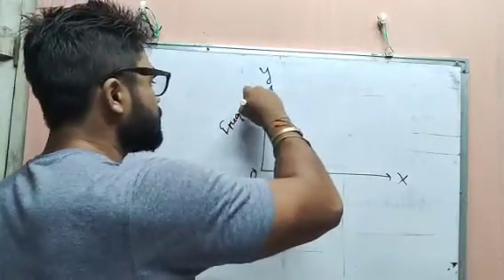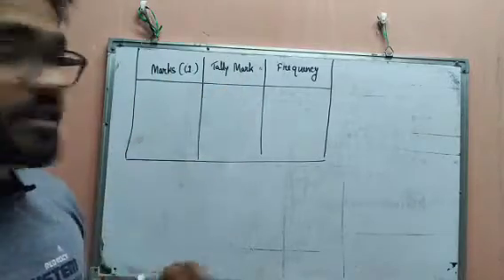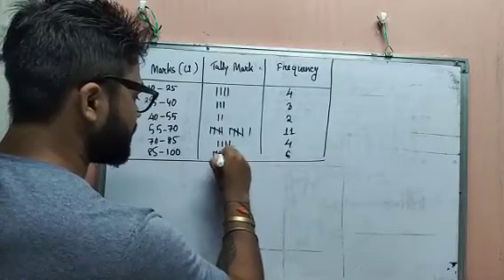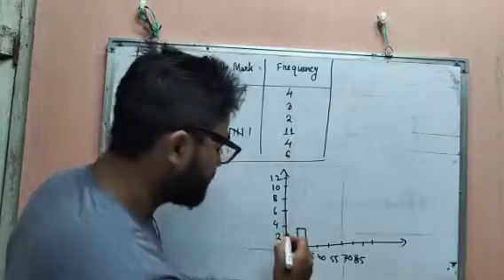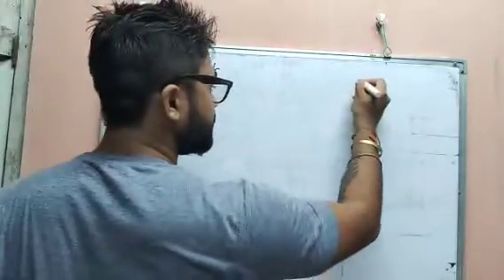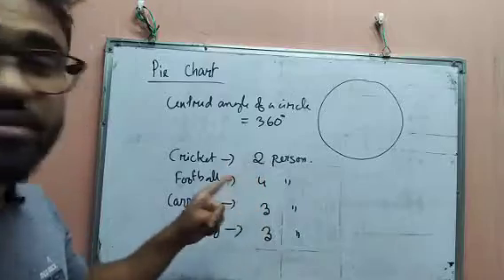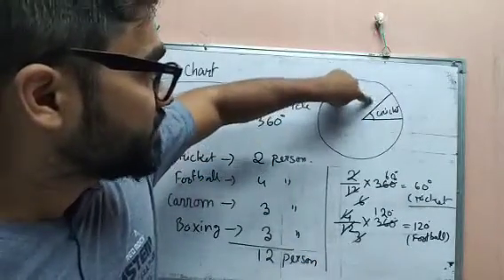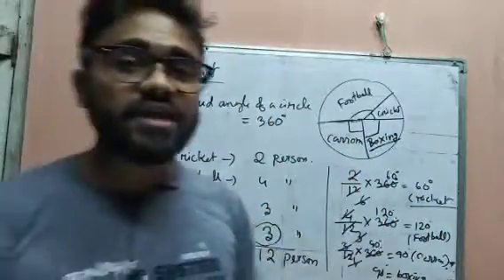Class 8 pie chart and histogram data# handling#